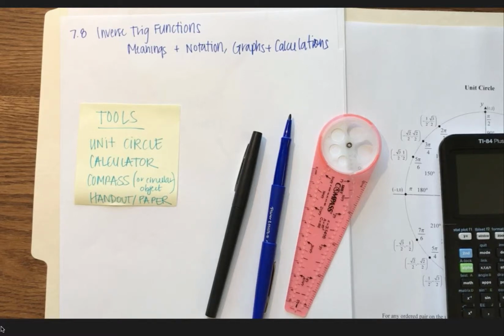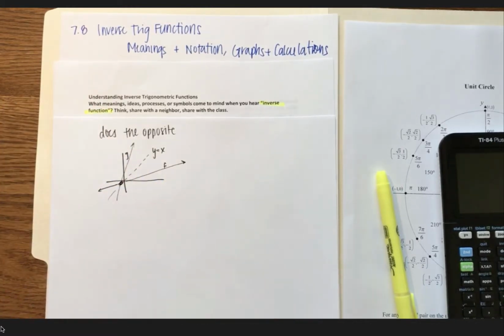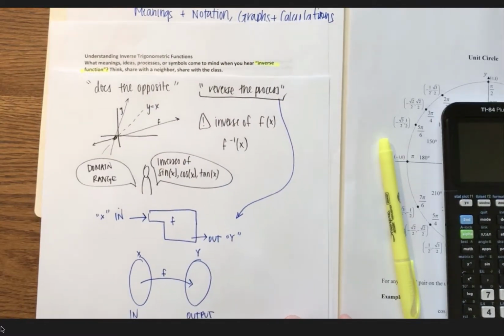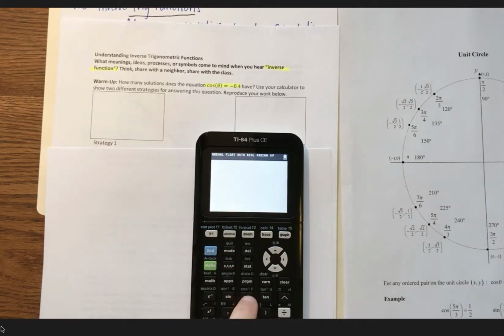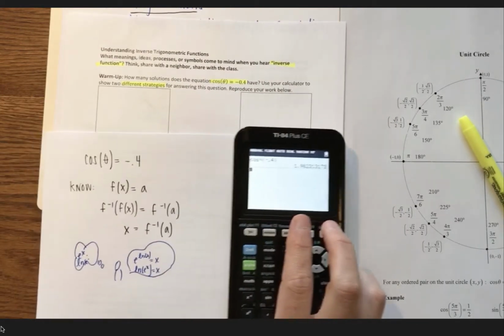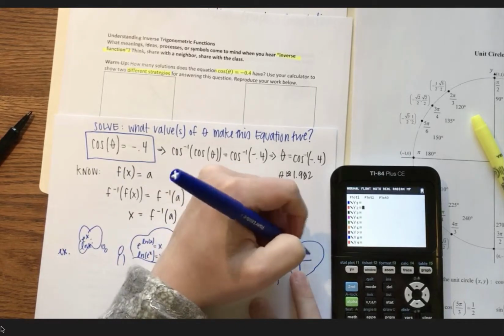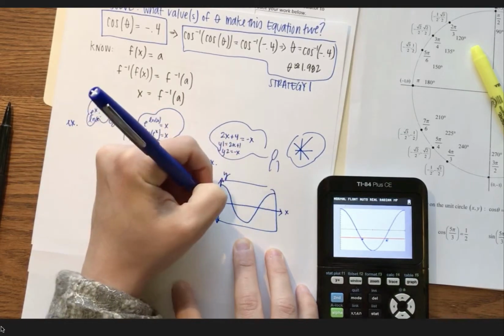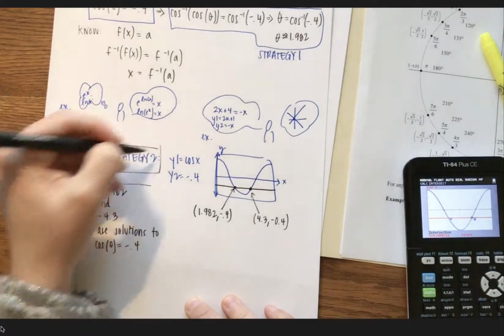Inverse Trig Functions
Professor Fonger introduces a lesson on Inverse Trigonometric Functions with an example of solving the equation cosine of theta equals 0.4 with a graphing calculator. (Section 7.8 in MAT 194)